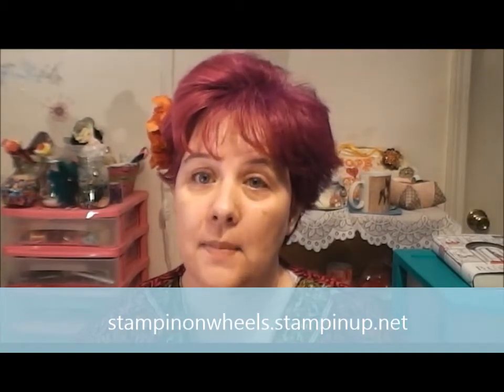Welcome to Stampin on Wheels!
Who I am. What I do. What I love. Independent demonstrator for Stampin' up!